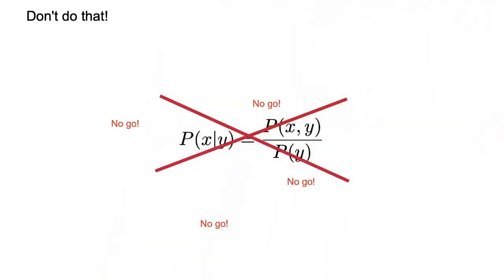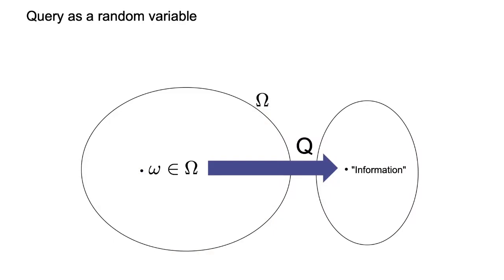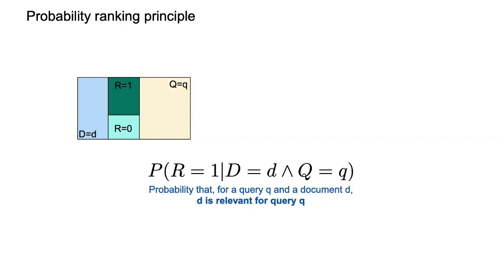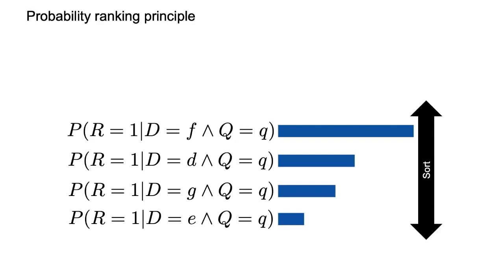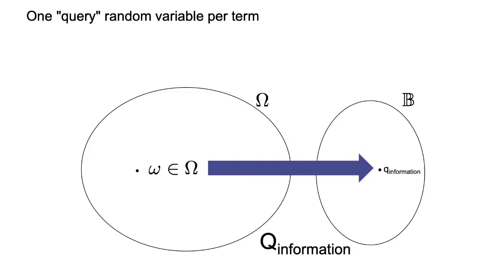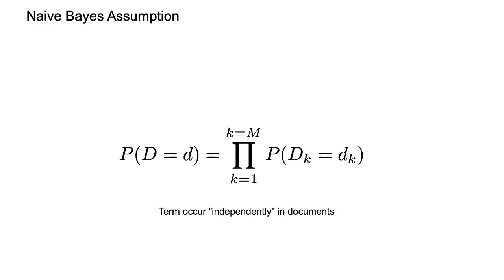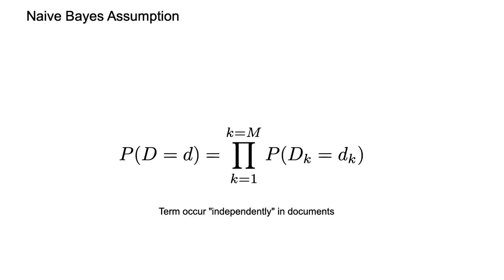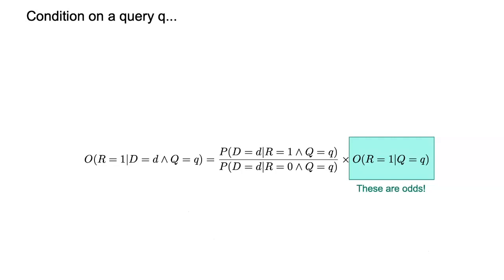10. Probabilistic information retrieval (2/4) - Information Retrieval - ETH Zurich - Spring 2023